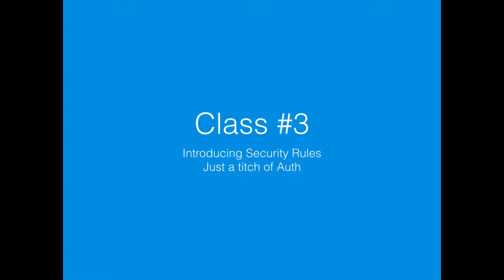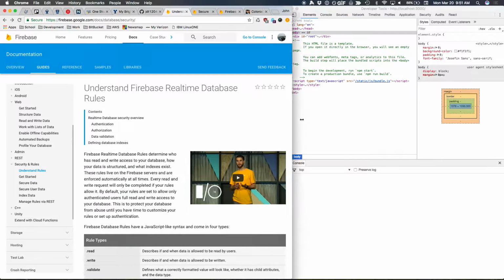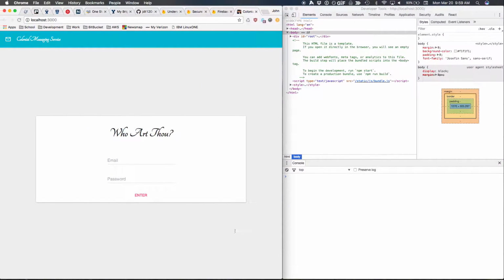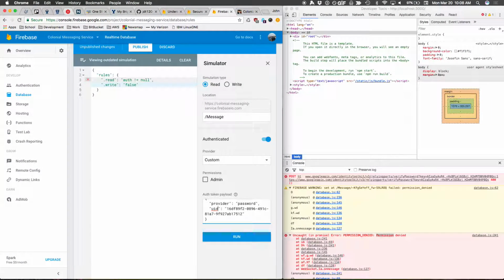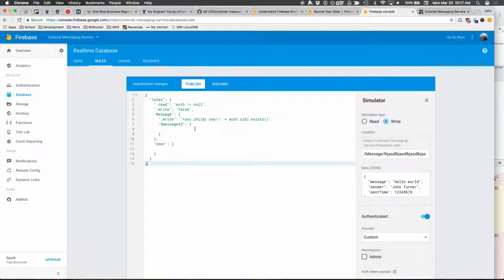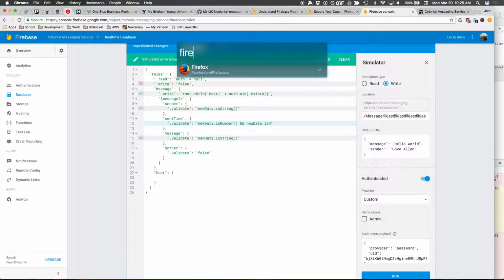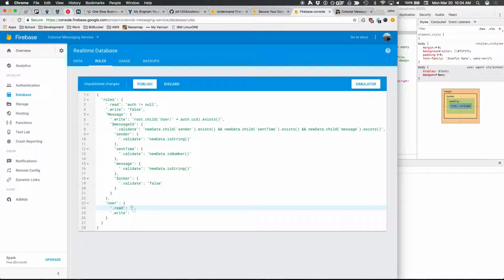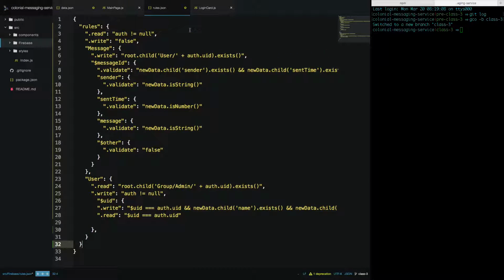Firebase Class 3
Firebase Class on Security Rules with John Turner